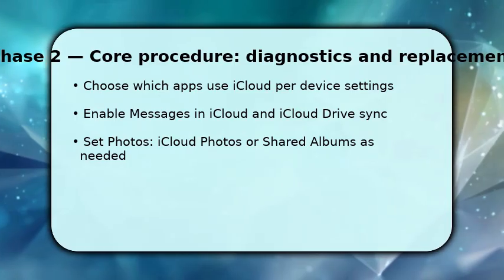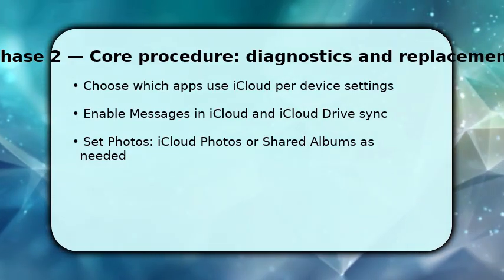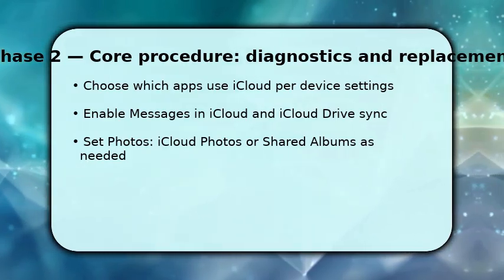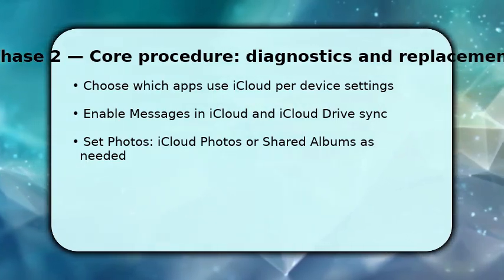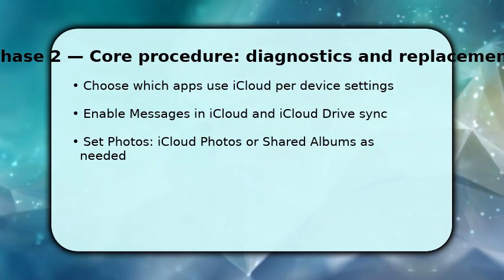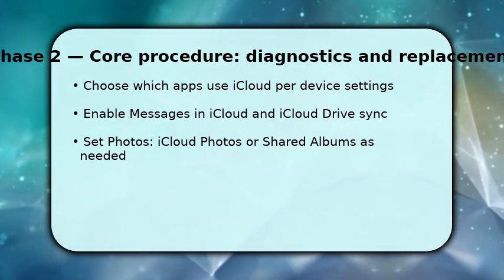How to Sync All Your Apple Devices (full Guide)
How to Sync All Your Apple Devices (full Guide) | 🔒 Surfshark VPN Deal — Stay private and secure. $1.99/mo + 3 Months Free ▸

Discover the step-by-step process to seamlessly sync all your Apple devices, from iPhones and iPads to MacBooks. This comprehensive guide covers essential tips for maintaining a connected ecosystem across multiple gadgets.

sync iPhone,